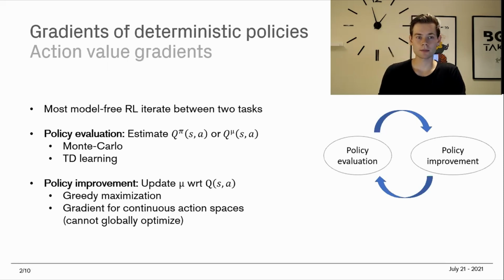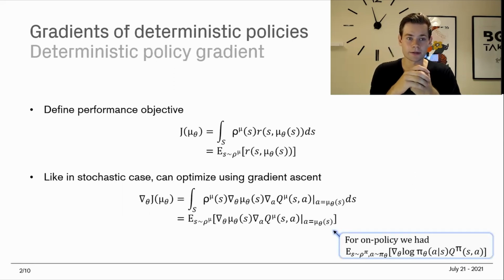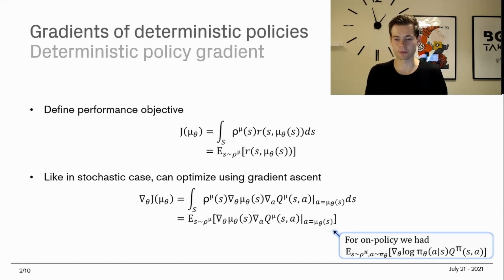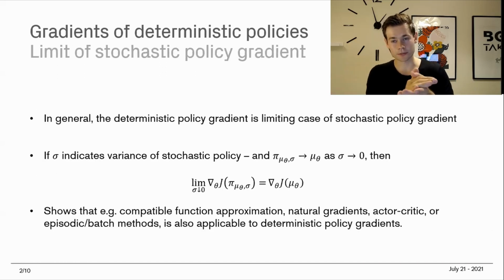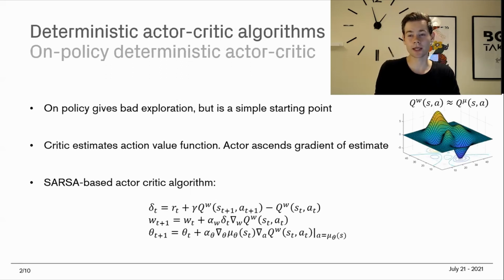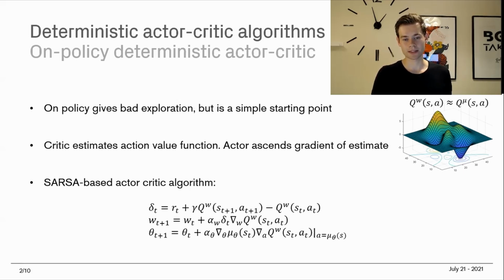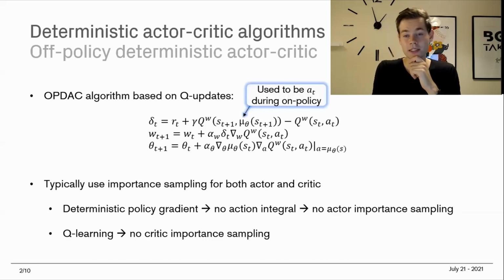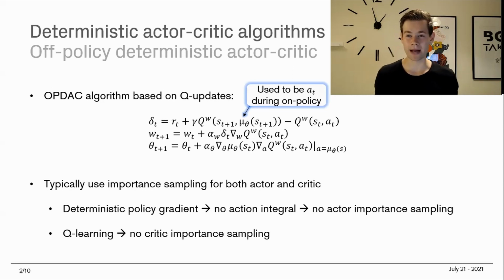DPGA - Theory 1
This video is the second installment in the series on deterministic policy gradient (DPG) algorithms. It builds on the introductory concepts presented in the first video by focusing more directly on the theoretical foundations that underpin deterministic policy gradient methods.